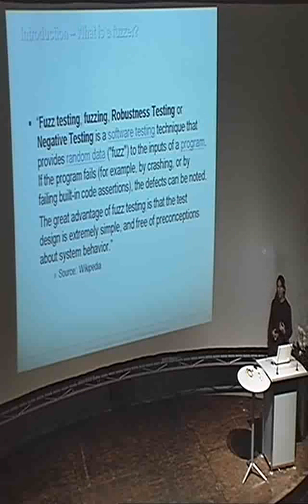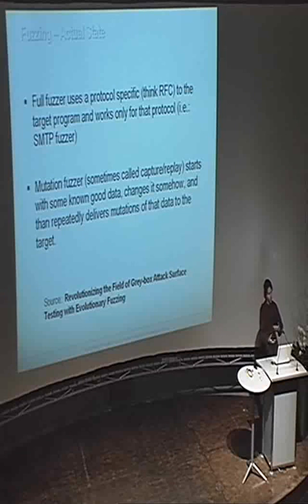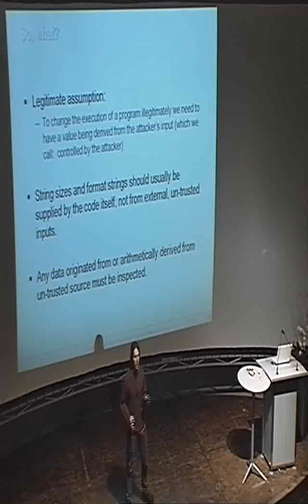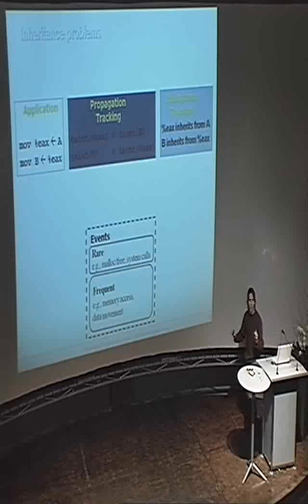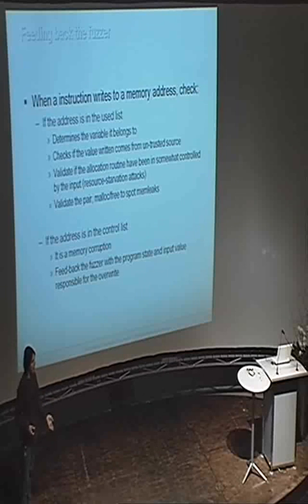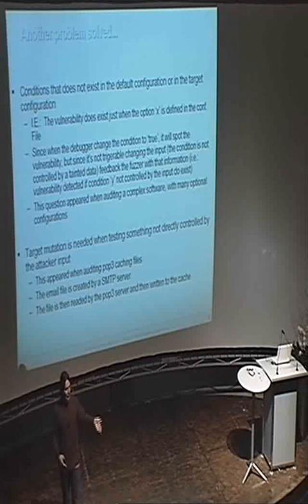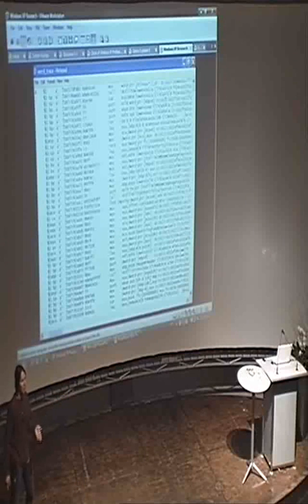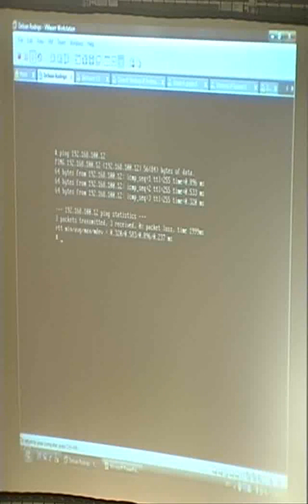TROOPERS10 - Letting your fuzzer knows about target's internals - Rodrigo Branco